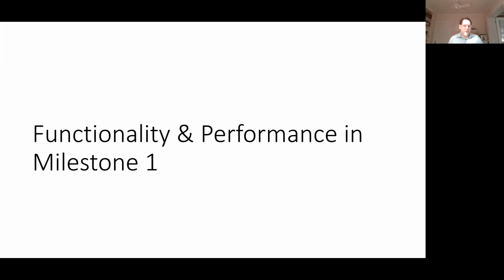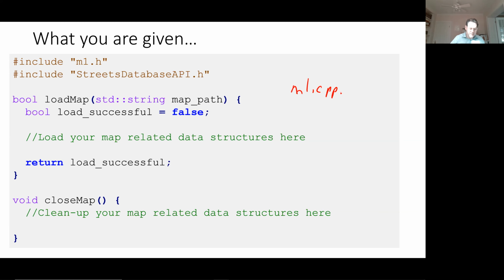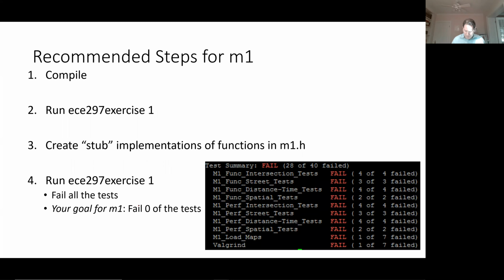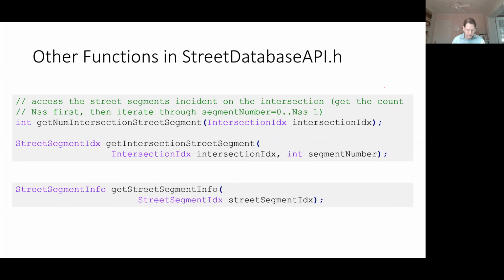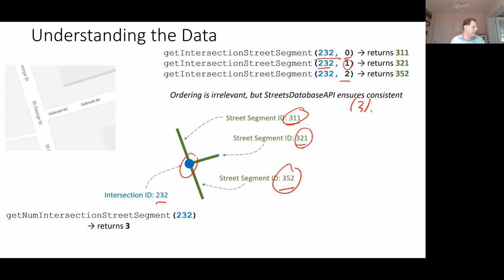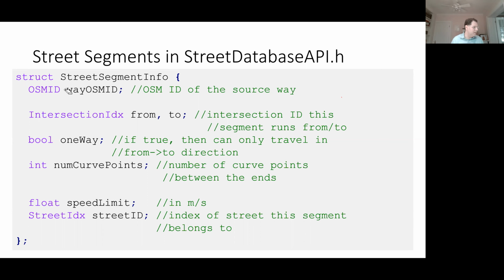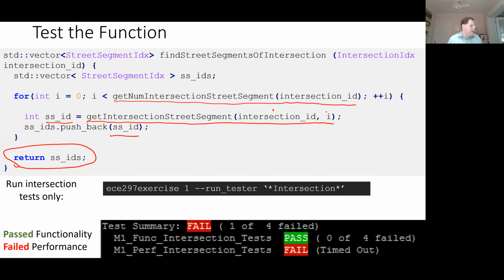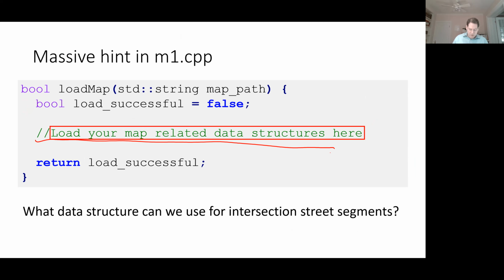Tutorial 3: Milestone 1 Walkthrough